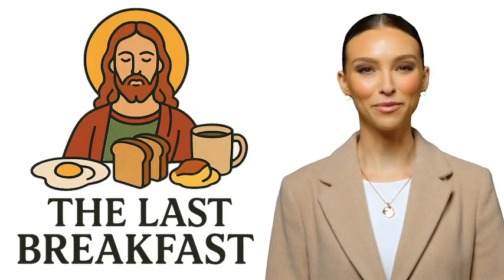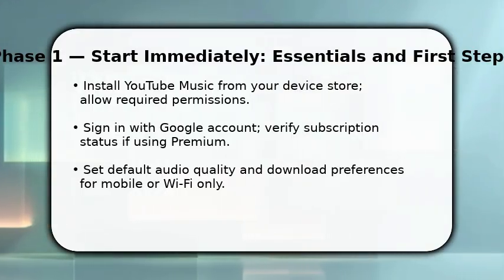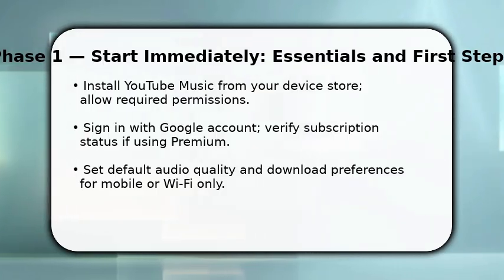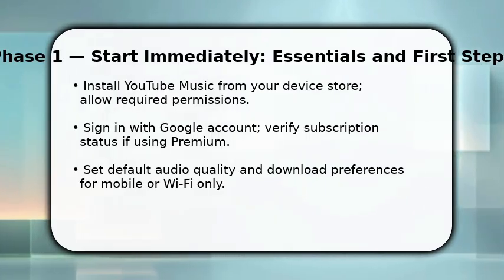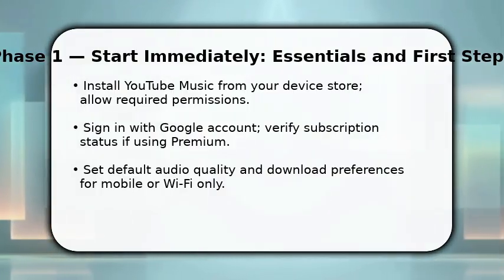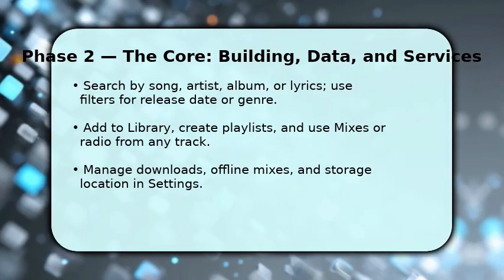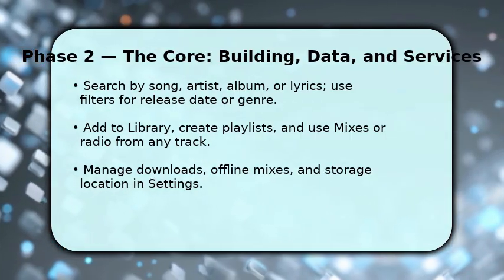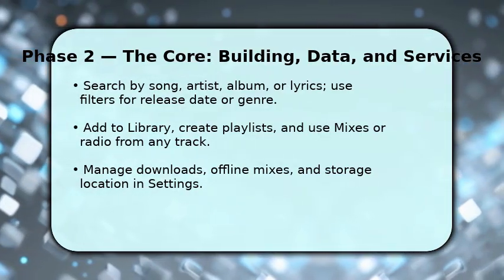How to Use the Youtube Music App - Full Guide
How to Use the Youtube Music App - Full Guide | 🔒 Surfshark VPN Deal — Stay private and secure. $1.99/mo + 3 Months Free ▸

Dive into the world of YouTube Music and discover how to navigate its features for an enhanced listening experience. This comprehensive guide covers everything from downloading songs, creating playlists, using offline mode, exploring new music recommendations, managing subscriptions, optimizing audio quality settings, troubleshooting common issues, and much more.

YouTube Music, guide, downloading songs, playlists creation, offline mode, music recommendation, manage subscription, audio quality setting, troubleshoot YouTube Music